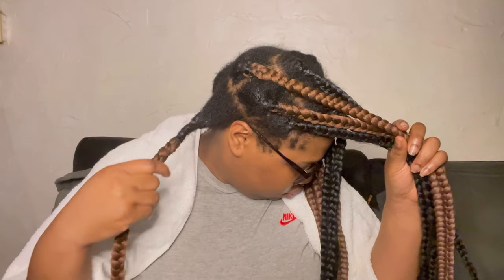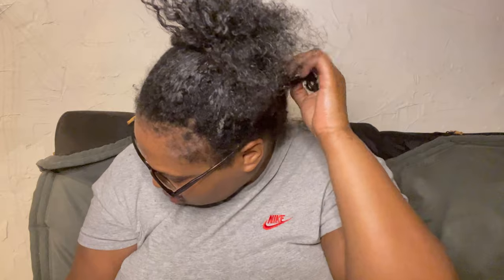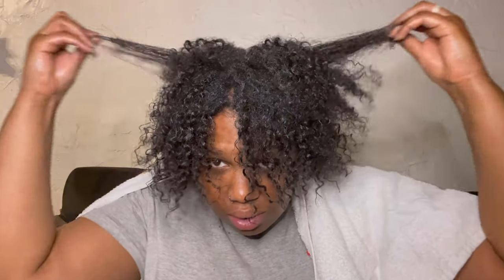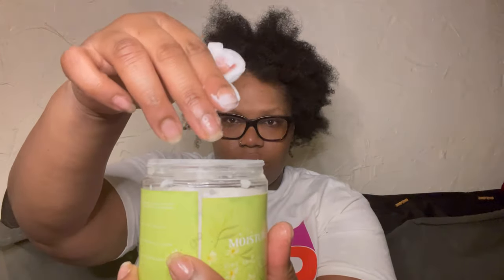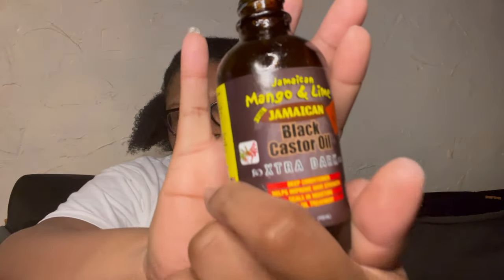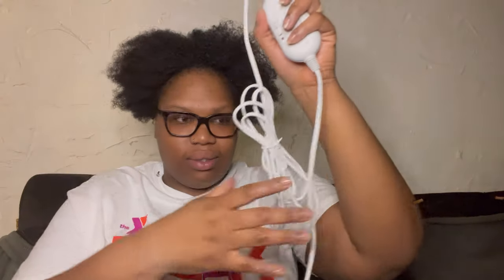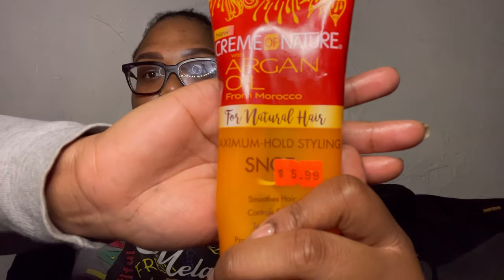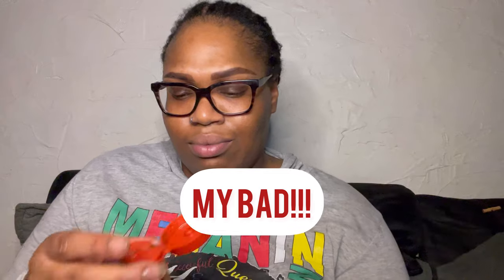1st Timer Attempting To Install Wig| Take Down| Wash Day| Steam Cap Review| Get Ready With Me!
Join me as I ATTEMPTED my first wig install on myself! I’ll explain my take down process, the importance of deep conditioning, and give a review on unboxing my NEW steam cap I received from my mom!

✨ PRODUCTS✨

kCurlsys Products:
~Moringa + Fenugreek Deep Conditioning Butter:

✨MUSIC✨

Musician: Philip E Morris

PLEASE REMEMBER: Although our vlogs are REAL accounts of our personal lives, we only show you what we want you to see. Please refrain from asking personal questions about certain people featured or certain things that we show in future videos, any requests for videos on pranks, dancing, Q&A's, and or positive feedback and comments are encouraged!